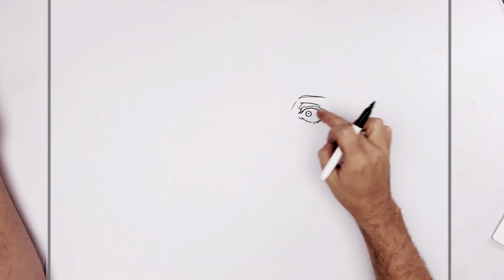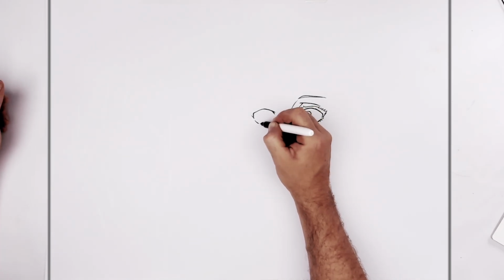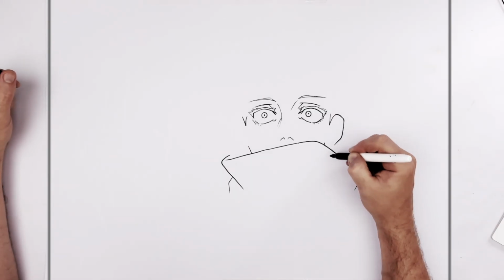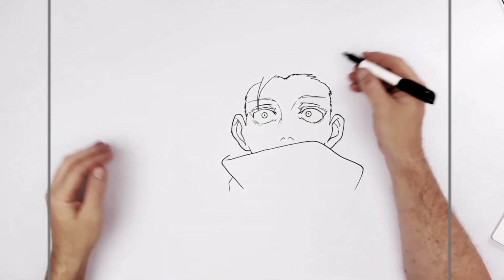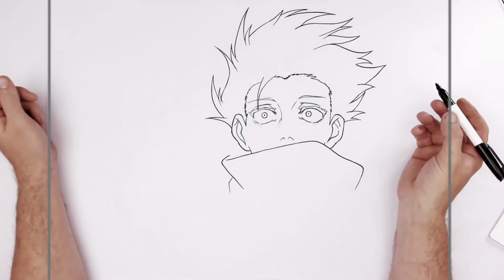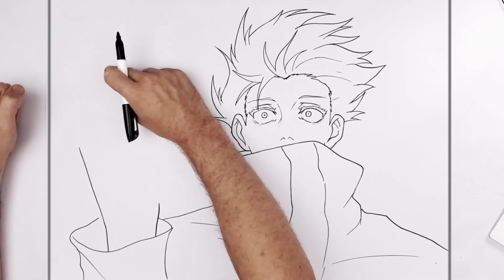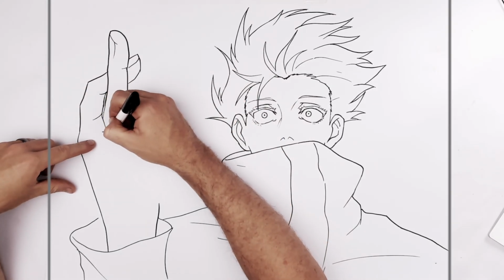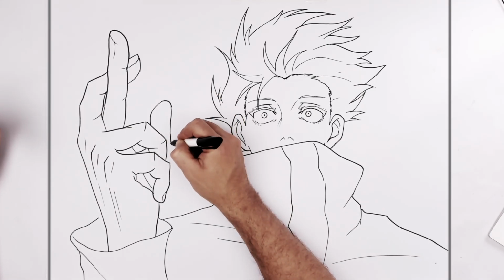How To Draw Gojo Domain Expansion | Step By Step | JJK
How To Draw Gojo Domain Expansion Step By Step From Jujutsu Kaisen